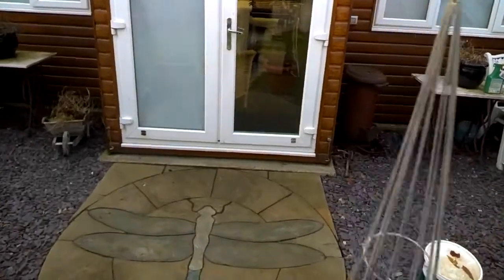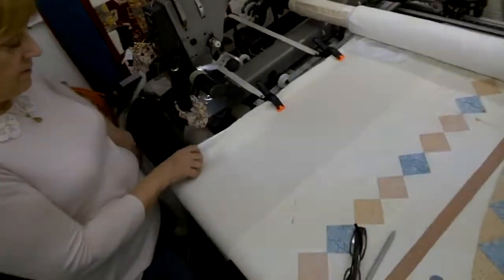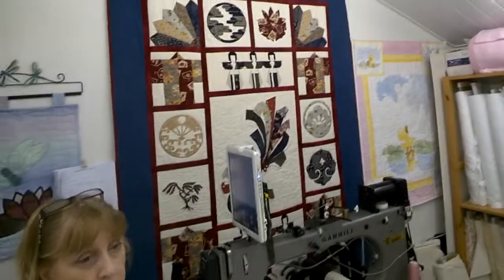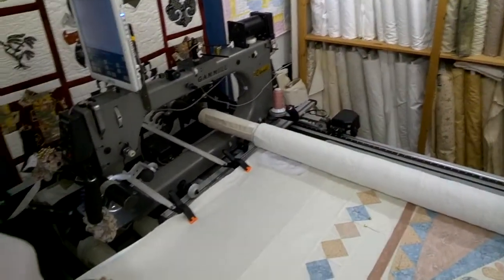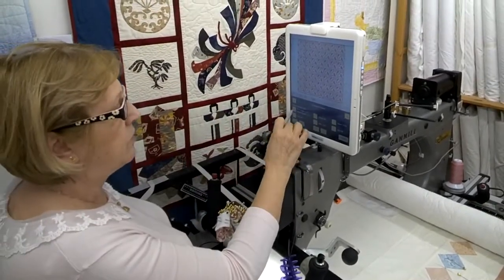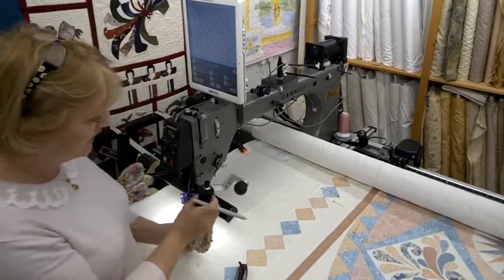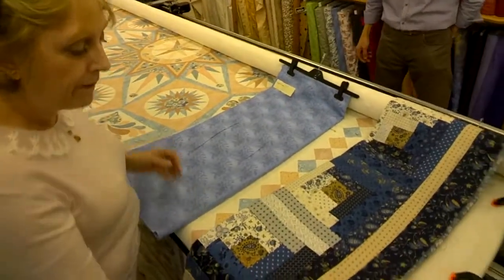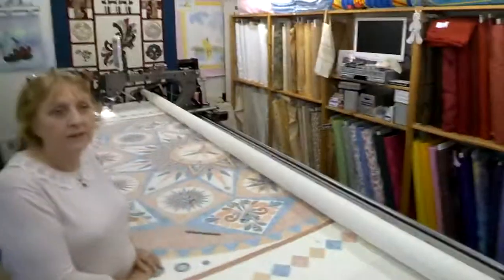Marion Matthews ~ Dragonfly Quilting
Marion talks to Chris Ogle about her quilting and patch work... who'd have known? Dragonfly quilting is a serious business. From her workshop Marion provides long arm quilting services and provides a vast range of backing fabric both online and direct to clients... Marion is also a keen Patchworker too!